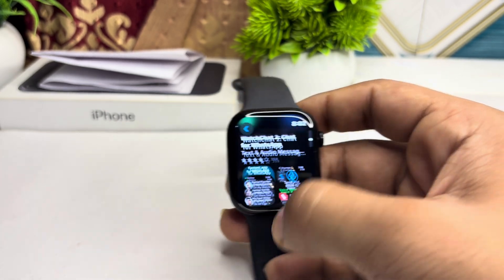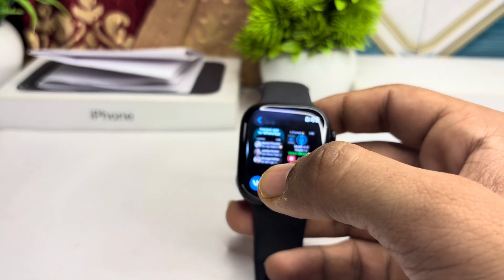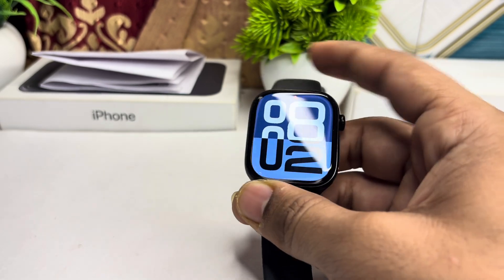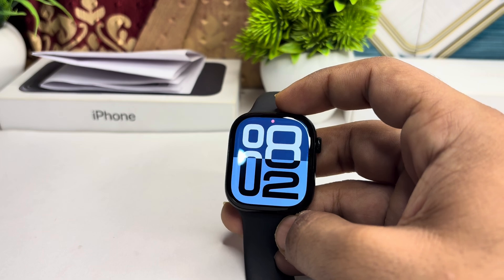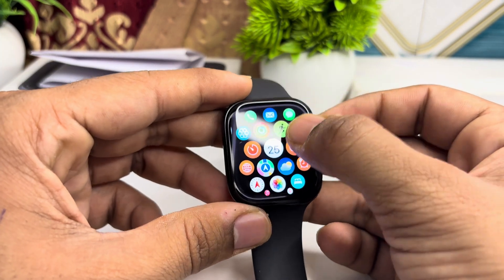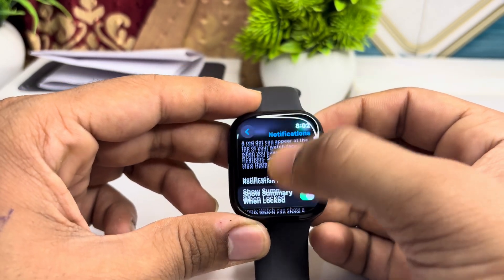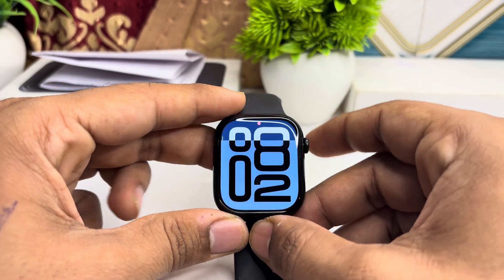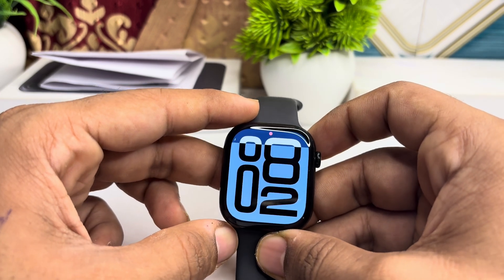How To Download Messenger On Apple Watch Series 10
In this informative video, we will guide you through the process of downloading Messenger on your Apple Watch Series 10. Whether you are new to the Apple Watch or looking to enhance your communication experience, this tutorial will provide you with all the necessary details.